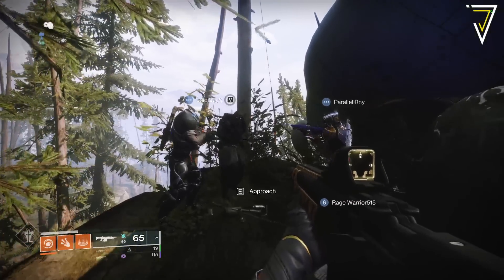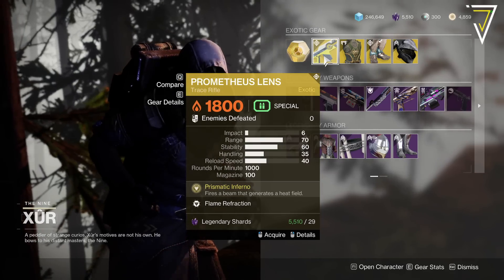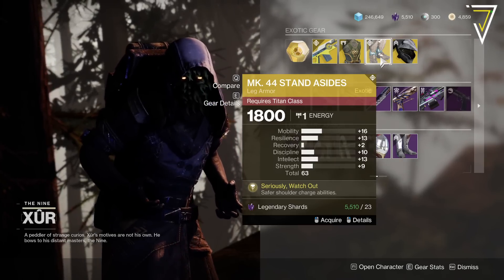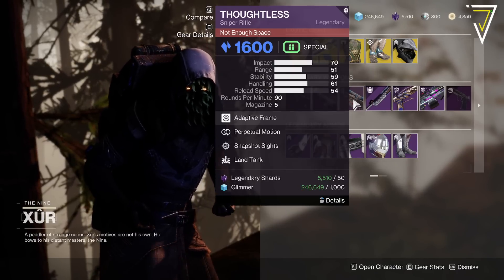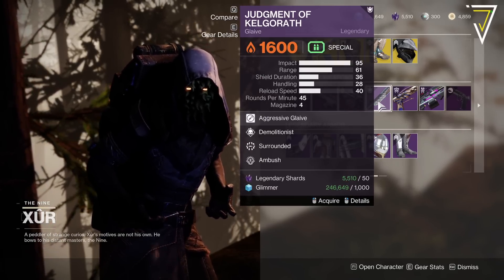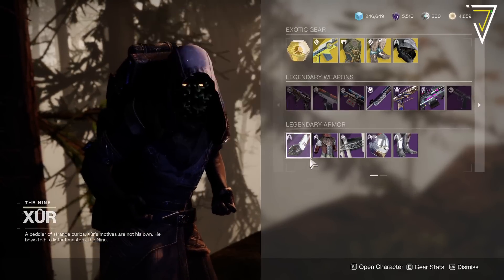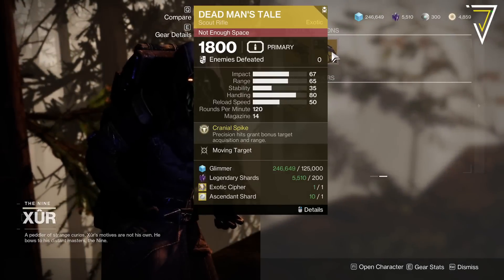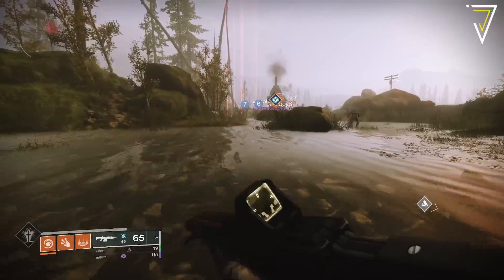Destiny 2 | XUR & GOD ROLL SNIPER! May 19th-May 22nd | Inventory & Location! - Lightfall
Xur Location & Loot for May 19th-May 22nd in Destiny 2 Lightfall - Where is Xur? Exotic Engram, Location & Inventory (Season of Defiance) Season 20!